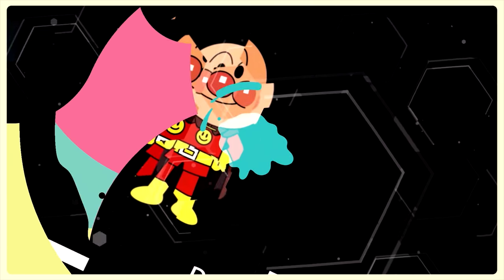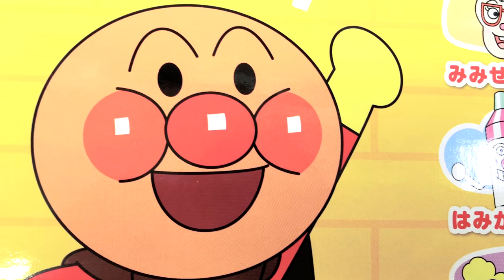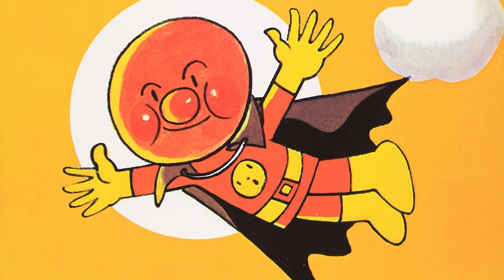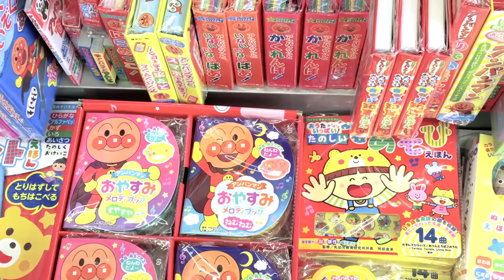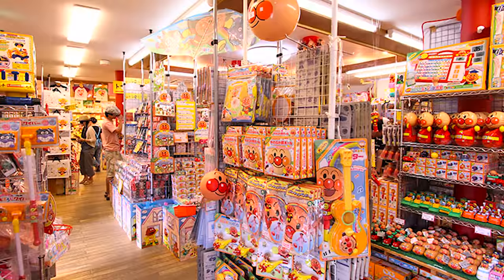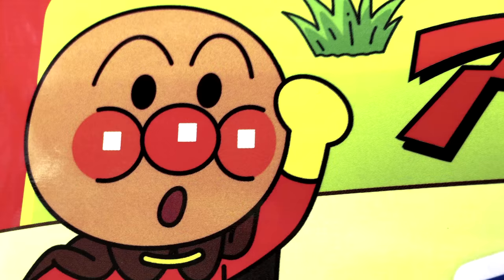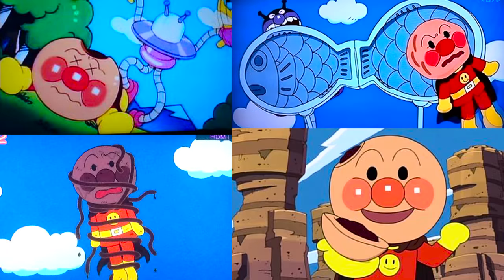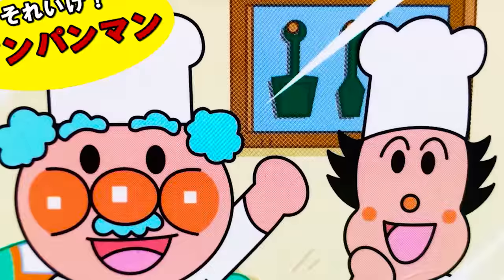Japanese Culture Corner - Anpanman (アンパンマン)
Join us as we take a look at beloved characters who haven't become too well known abroad. Anpanman is very famous in Japan. We hope you enjoy.

Animation/Editing - Derek Edwards
Narration - Chris Nash
Script - Marco Calero